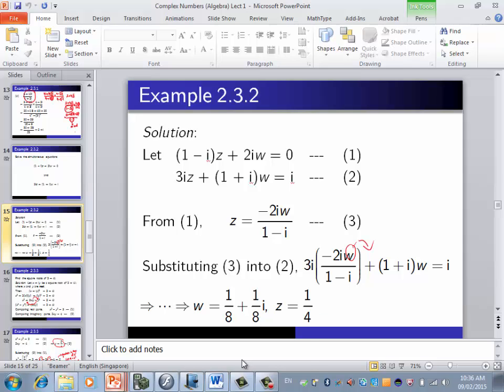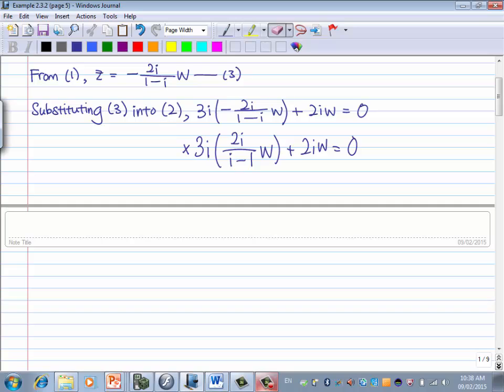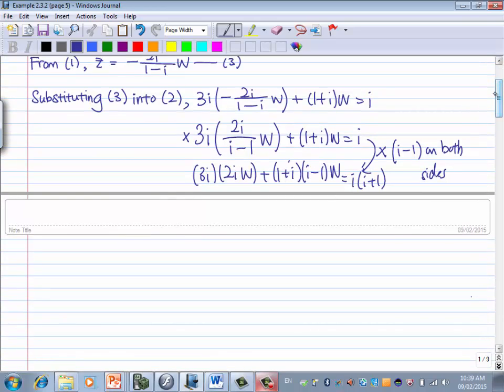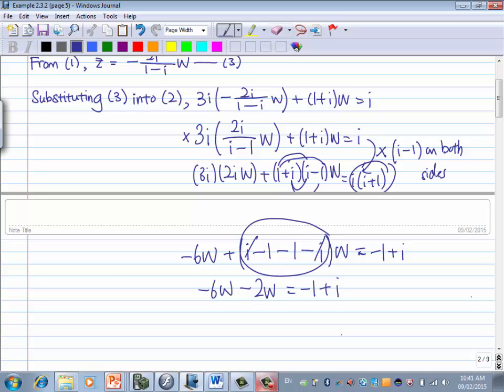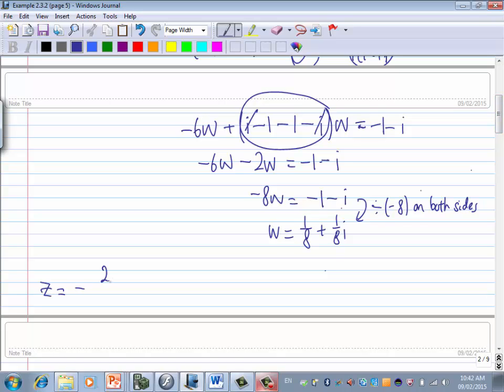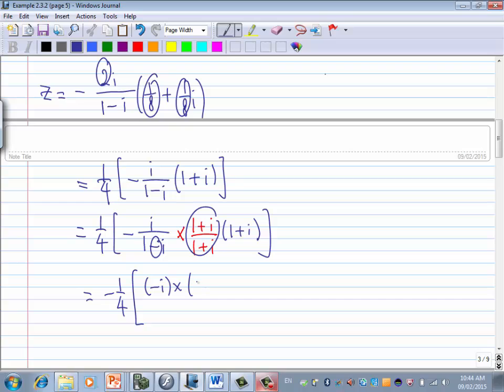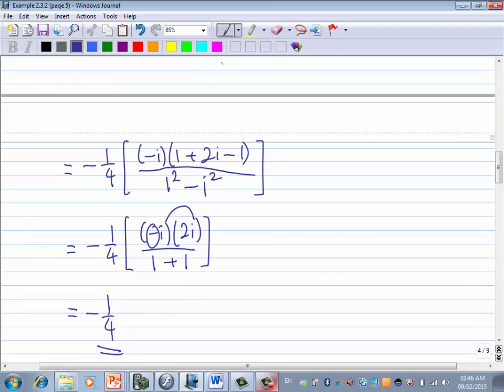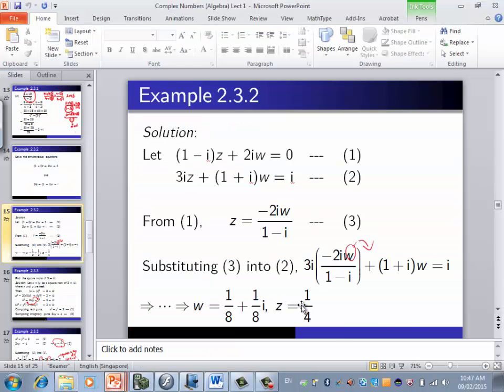2015 SH2 H2 Maths Lecture LT1 Complex Numbers 20150209 Vid 1